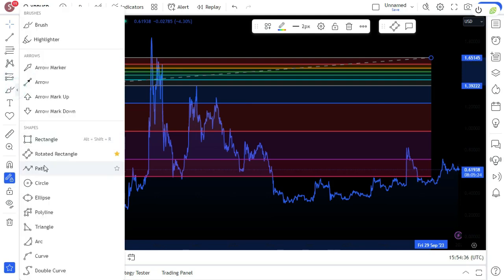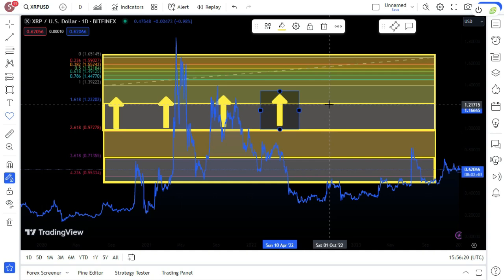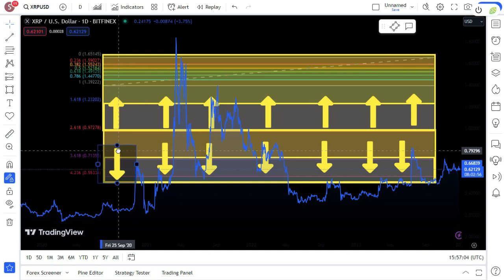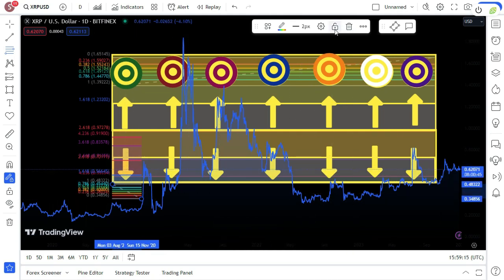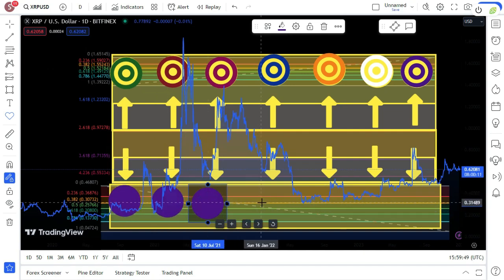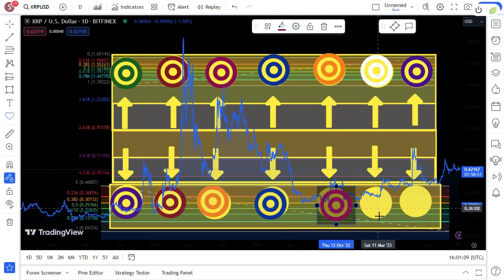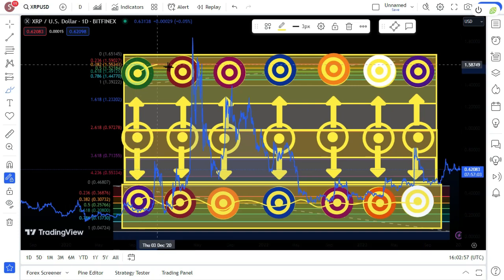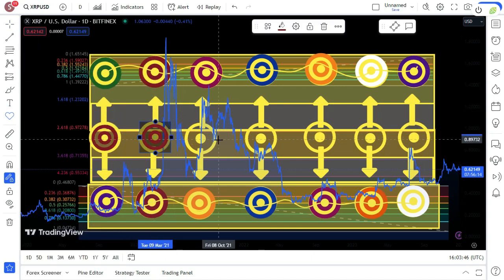Ripple and the Fed: Making XRP Next Stablecoin? ! XRP LATEST NEWS TODAY'S